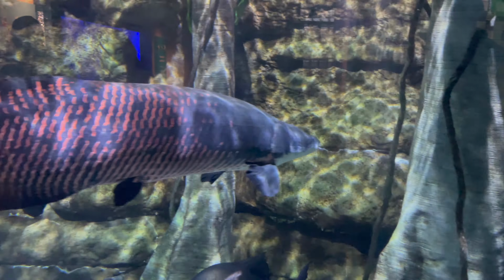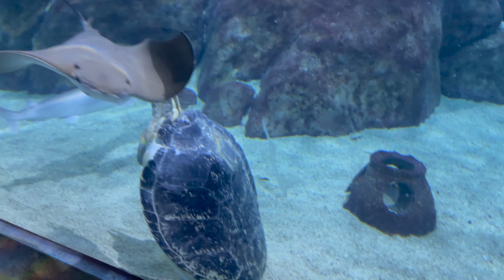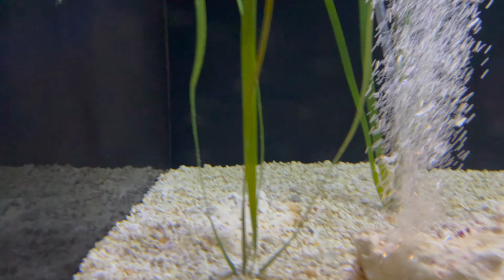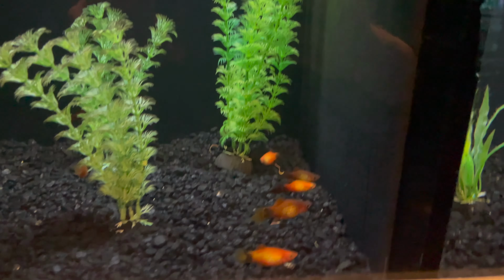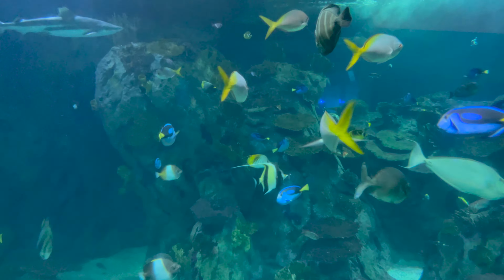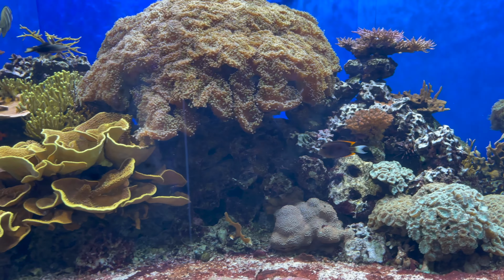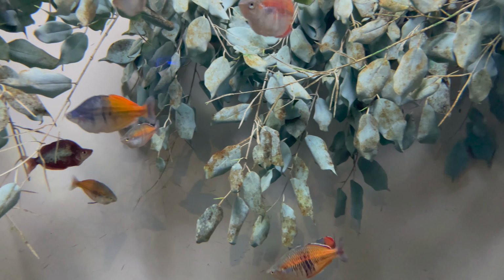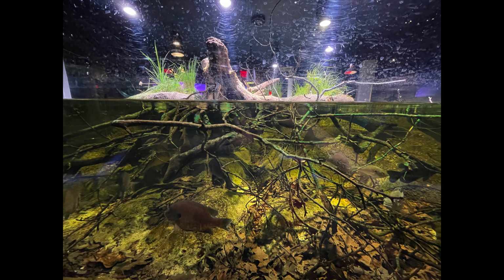Oldest Aquarium in Ohio | The Toledo Zoo Aquarium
The Toledo Zoo Aquarium has changed a lot since I lasted visited and learned some new information about the history of the aquarium this time around.

I really enjoyed my time there and I hope you all enjoy the brief tour of the tanks that stuck out most to me and my little mini-rant in the middle of it.

Camera
Iphone 12 Mini

Microphones
Rode Video Micro (shotgun mic)
TRS to TRSS (necessary for microphone to phone 3.5 audio jack)
Rode Wireless Go 2
Rode Wireless Go 2 adapter to lightning
Deity Lavalier Microphone

Phone Holders
DJI OM 4 (Smartphone Gimbal)
Stationary Phone Stand
Flexible Tripod Legs

MacBook Pro 2017

Editting Software:
iMovie